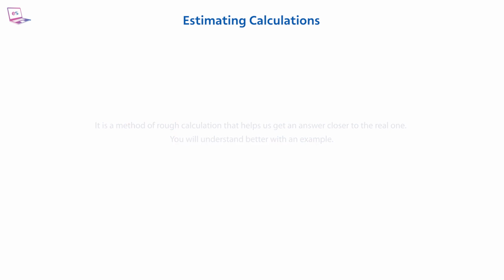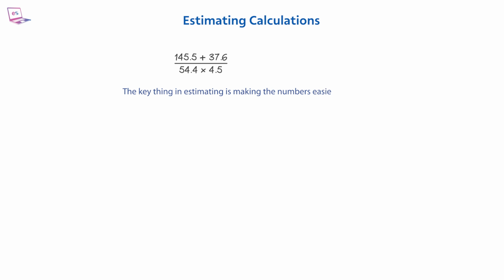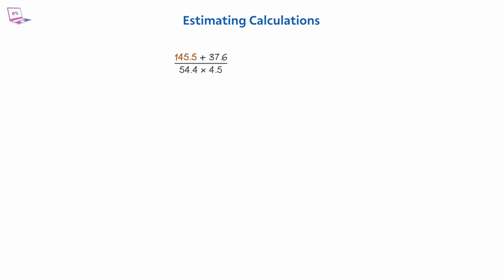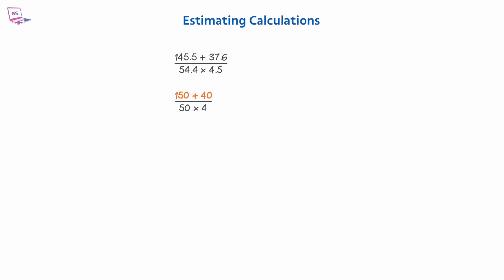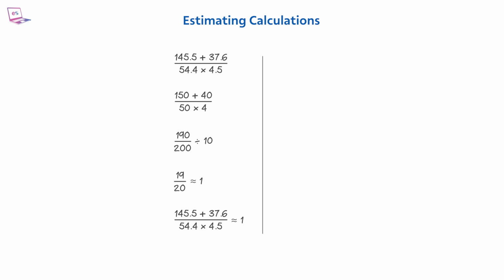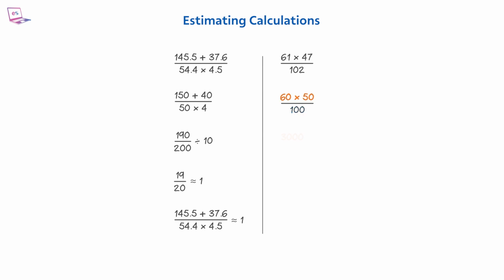Master the art of rounding numbers with confidence! 📚✨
Learn how to round decimals and significant figures using simple step-by-step methods that make maths easier and more accurate.